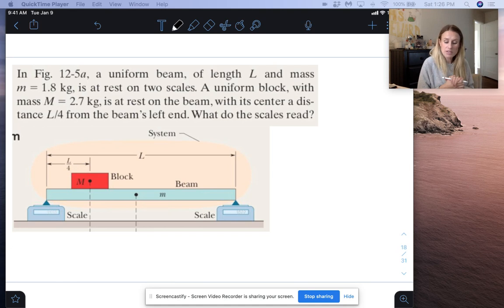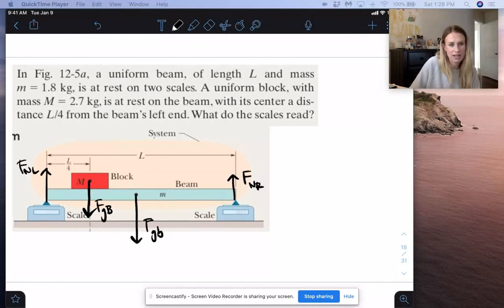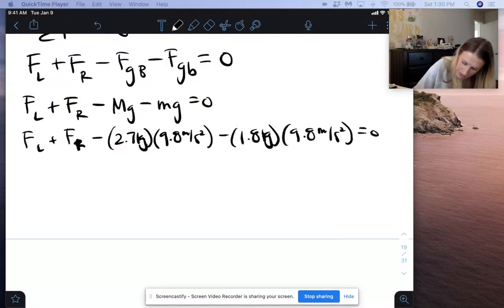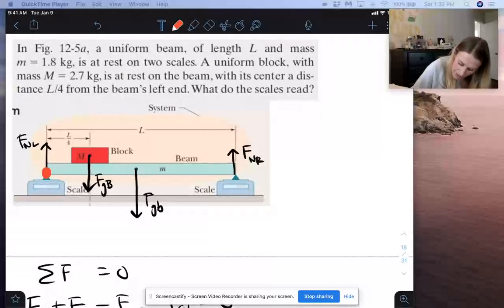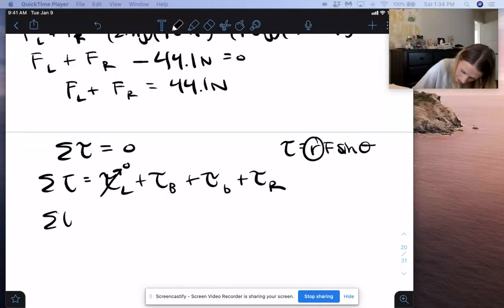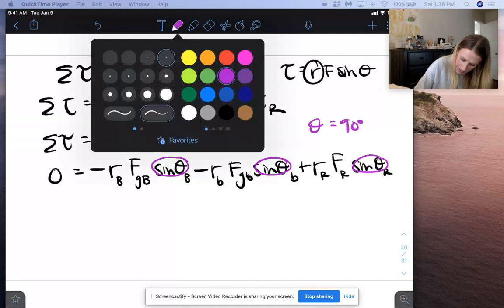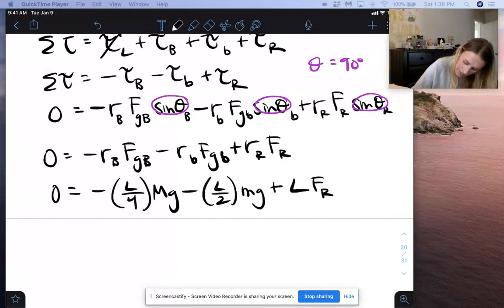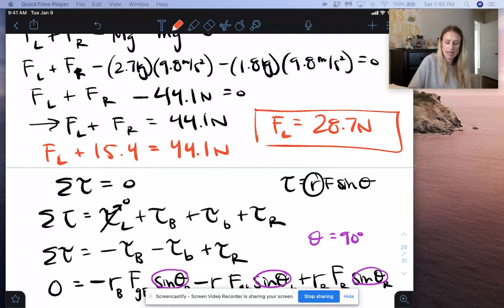Equilibrium Example 1